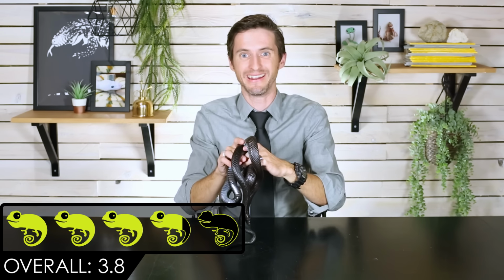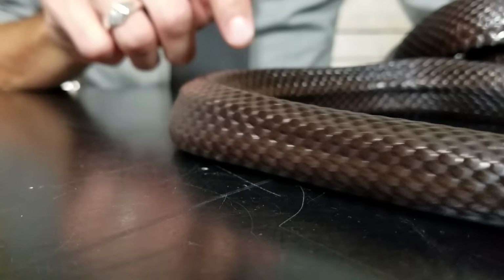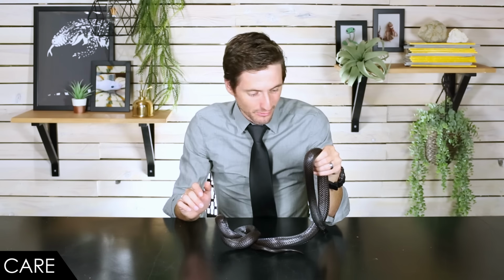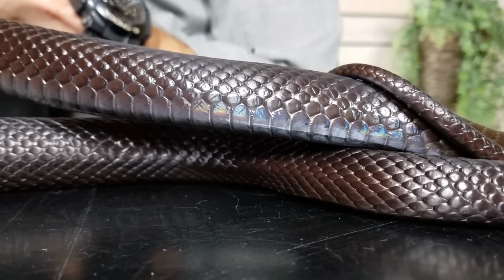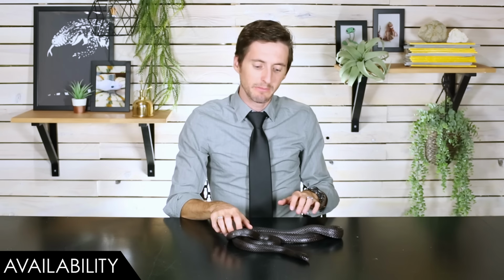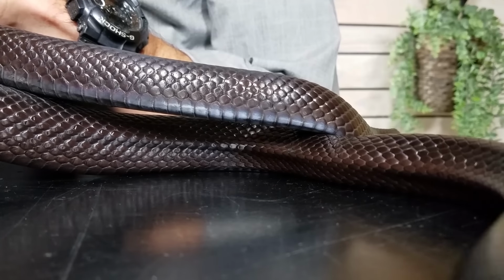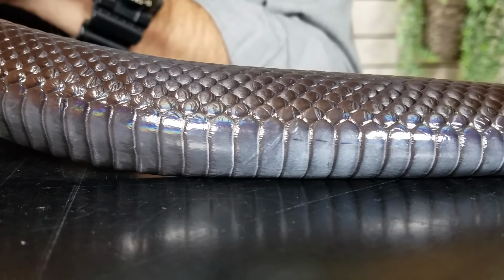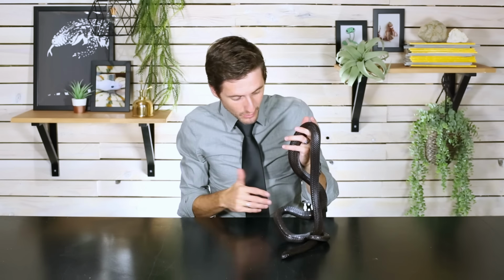Mexican Black Kingsnake, The Best Pet Snake?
The Mexican black kingsnake (Lampropeltis getula nigrita) is one of the most beautiful snakes in the world. It is also a fantastic pet. But is it the right pet snake for you?

Water Bowl:

Heat Pad:

Aspen Shavings:

0:45 Mexican Black Kingsnakes get an overall score of 3.8 out of 5.

0:56 Score criteria: Handleability, Care, Hardiness, Availability, Upfront Costs.

1:06 Handleability: How well does a Mexican Black Kingsnake do with handling?

2:47 Care: What is involved with caring for Mexican Black Kingsnakes?

4:51 Availability: How easy is it to obtain a Mexican Black Kingsnake?

5:52 Hardiness: How hardy are Mexican Black Kingsnakes?

6:18 Upfront Costs: How much does it cost to get setup with a Mexican Black Kingsnake?

7:35 Conclusion: Mexican Black Kingsnakes deserve an overall score of 3.8.

8:06 Bloopers, out-takes, silliness.